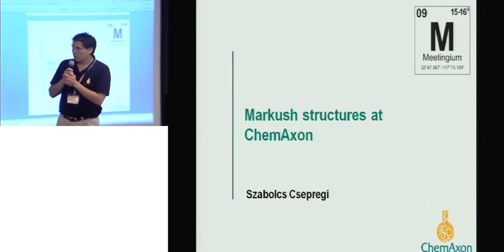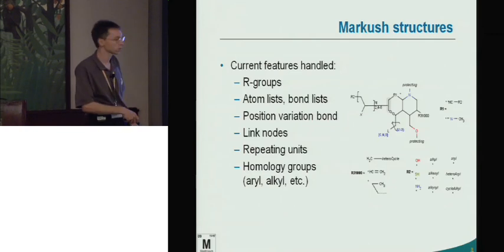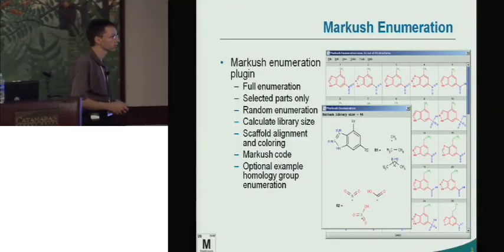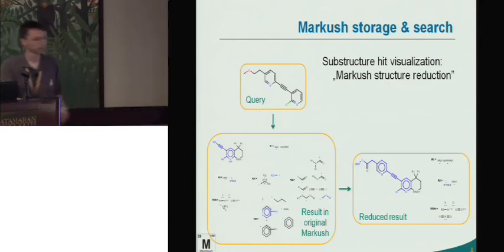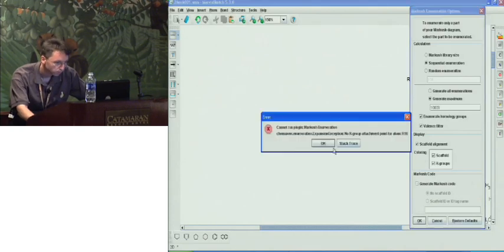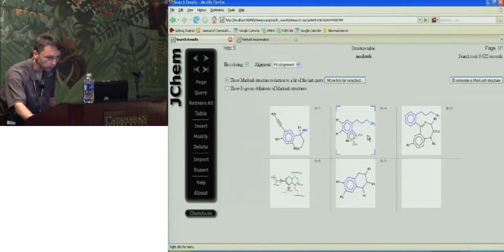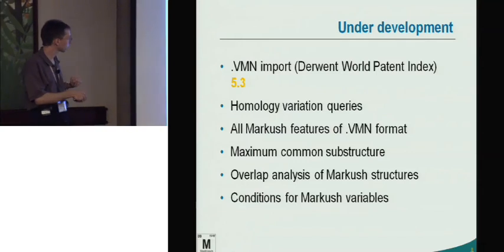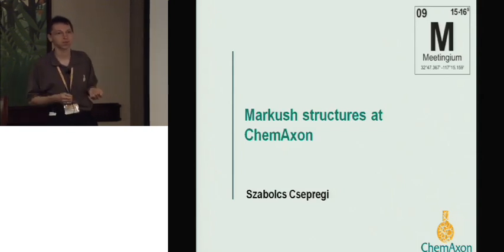Markush structures at ChemAxon - Szabolcs Csepregi (ChemAxon)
Markush structure handling at ChemAxon range of products will be presented, including drawing, visualization and generation of Markush structures, Markush enumeration techniques and searching. It will be shown how libraries more complex than 1030 library size are handled, with the generic description including R-groups, atom and bond lists, link nodes, repeating groups, position variation and homology groups. A focus will be given to latest developments: Homology groups: searching and sampling enumeration, Repeating groups and position variation, Ways of Markush structure creation: reagent clipping, R-group decomposition, VMN import to access patent Markush structure databases.